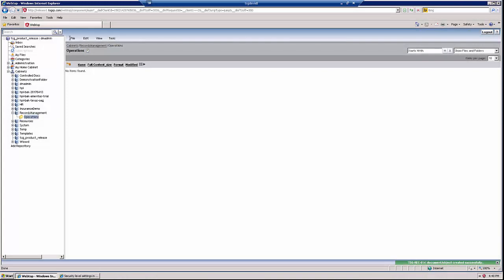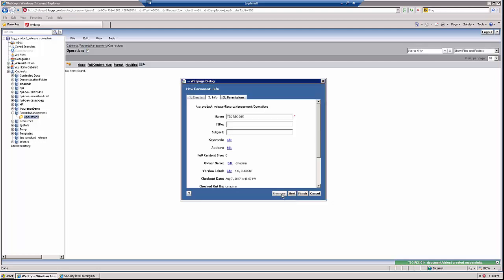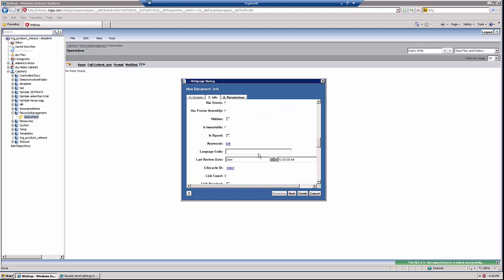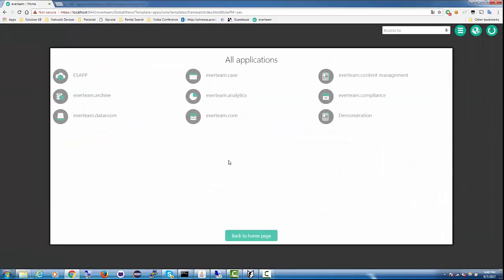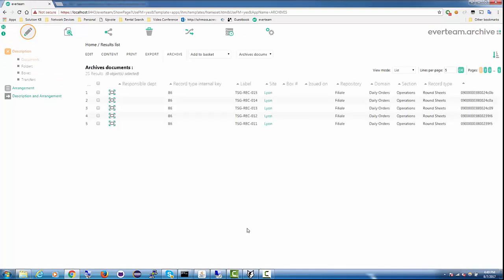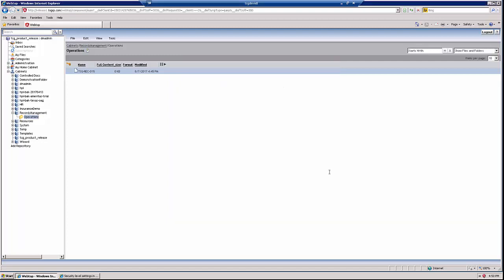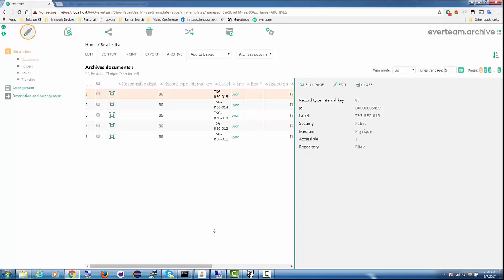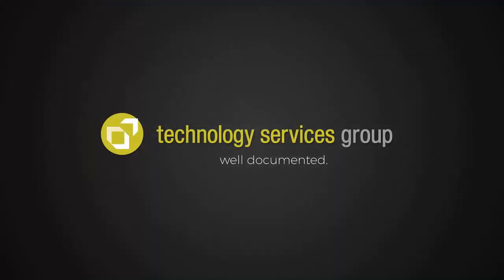Documentum and Everteam Integration - A Better Records Management Experience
See how TSG's Everteam Documentum connector can bring a better records management experience to Documentum